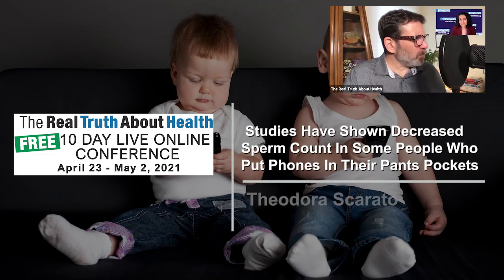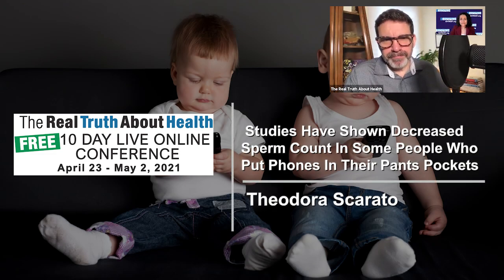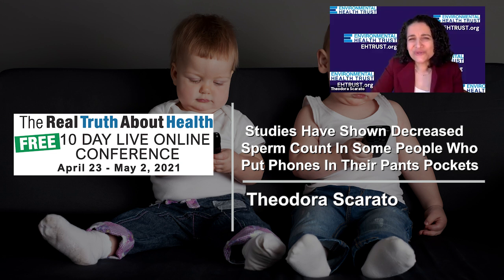Studies Have Shown Decreased Sperm Count In Some People Who Put Phones In Their Pants Pockets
Studies Have Shown Decreased Sperm Count In Some People Who Put Phones In Their Pants Pockets - Theodora Scarato - Interview

Theodora Scarato

Theodora Scarato is the Executive Director of (EHT). As a policy analyst Scarato maintains the comprehensive EHT on international policy that documents the 20+ nations that have protective policies in place to reduce public exposure to cell phone and wireless radiation.

lead-in-the-water-in-prince-georges-county-schools/ to address lead contamination in the schools drinking water. She raised the wireless and health issue to the the Maryland State Advisory Council on Children’s Environmental Health Protection which to issue first ever state advisory recommendations to the Department of Education to reduce radiofrequency exposures in the school setting.

Scarato also coordinates scientific programs with scientists and research institutions internationally on the issue of cellphones and health such as the 2017 Conferences and at the